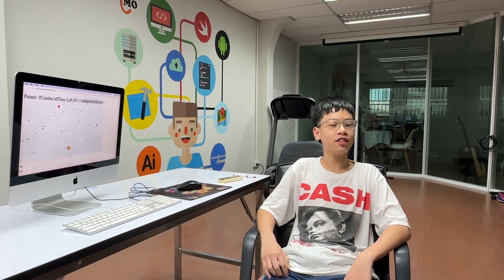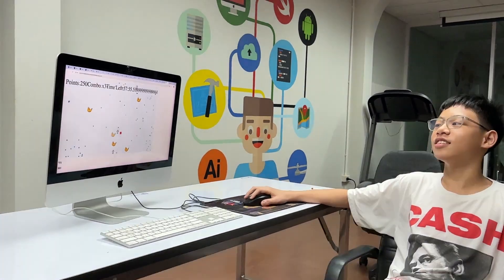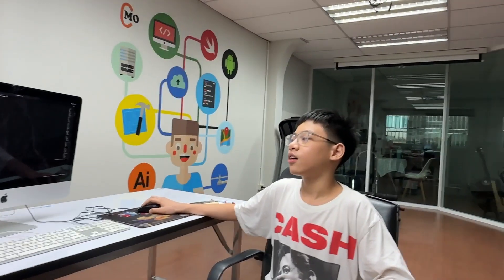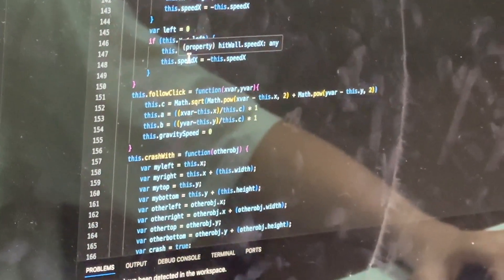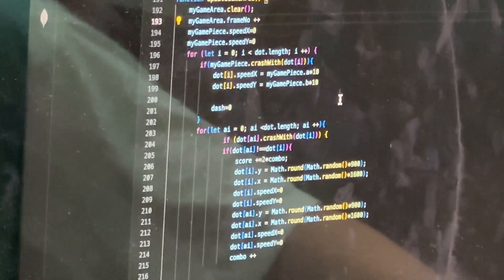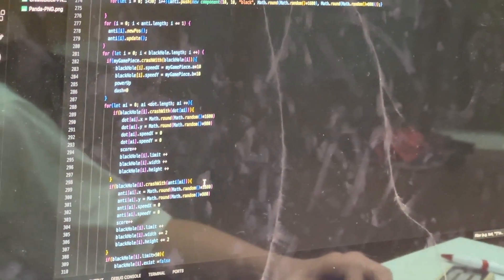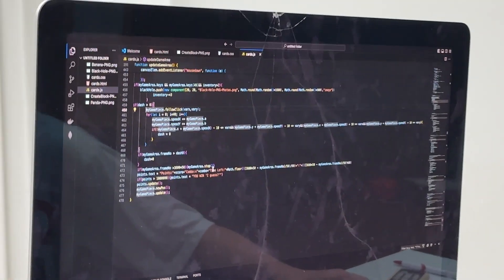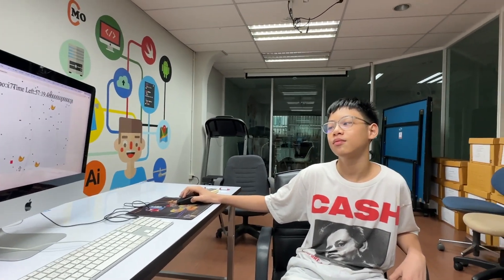แฮปปี้ present game ที่เขียนด้วย JavaScript ครั้งแรกในชีวิต